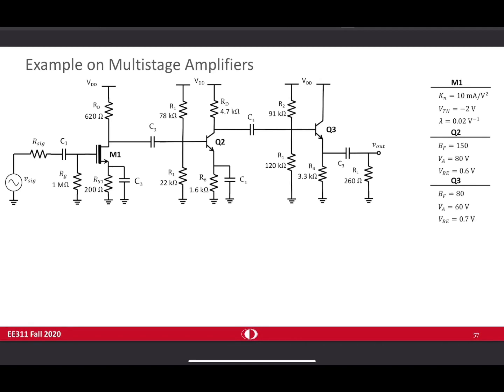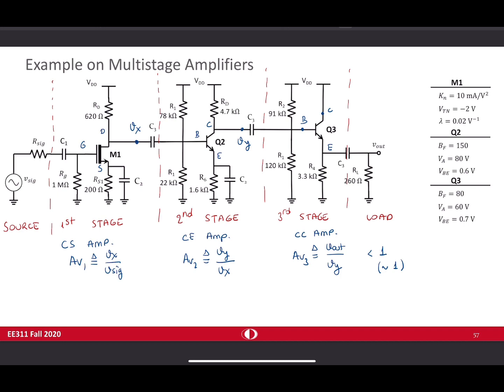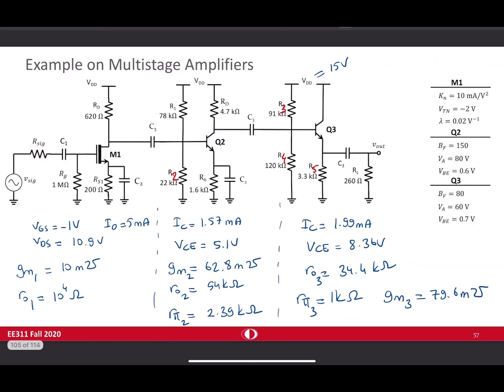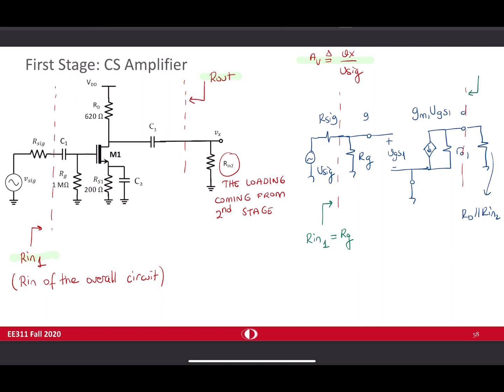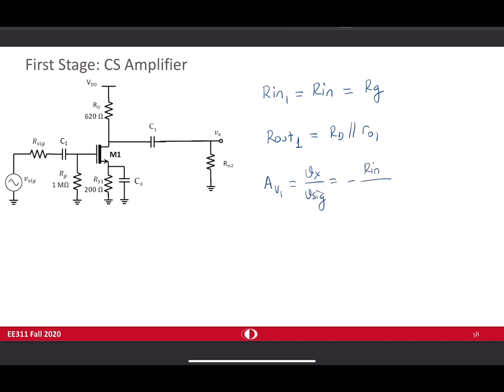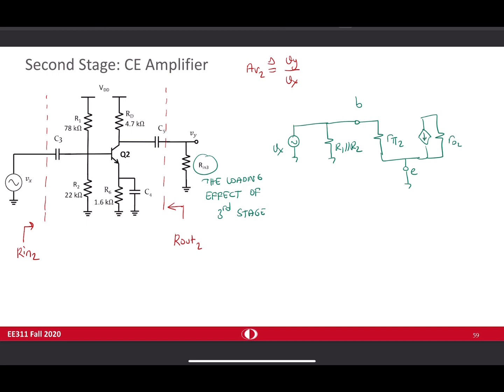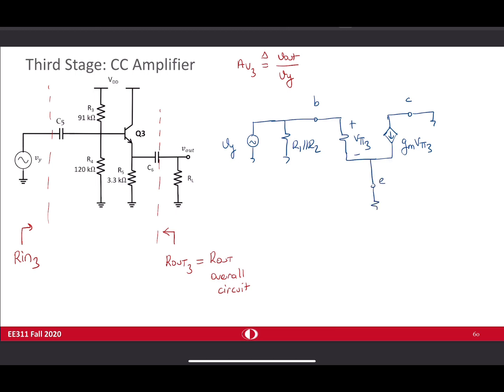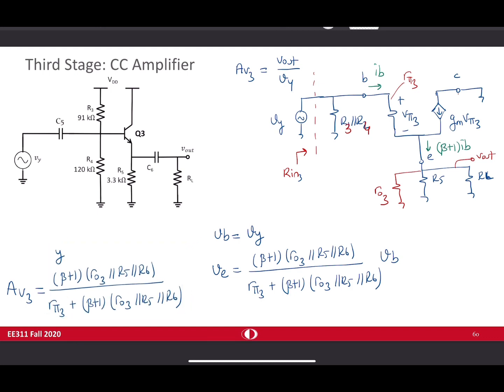EE311 Lecture 12 (Part 1)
Multistage Amplifiers